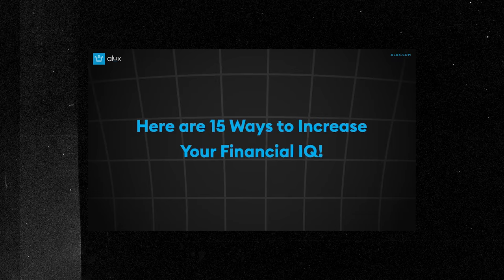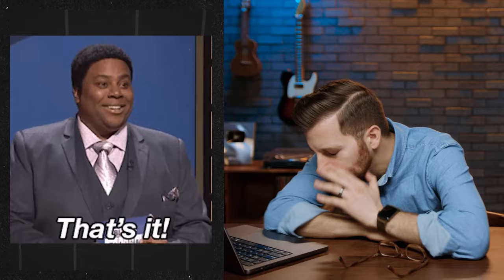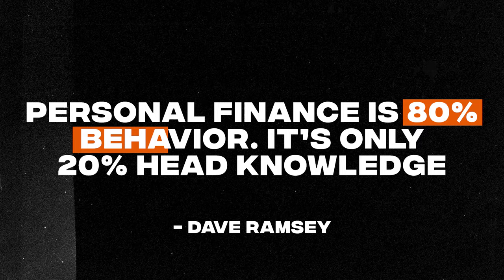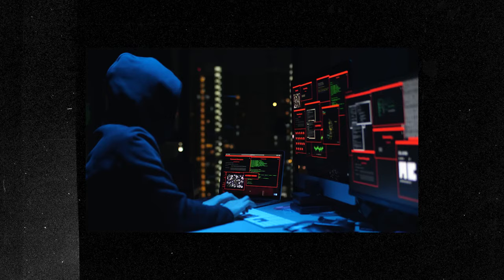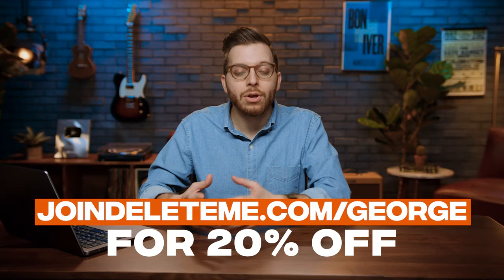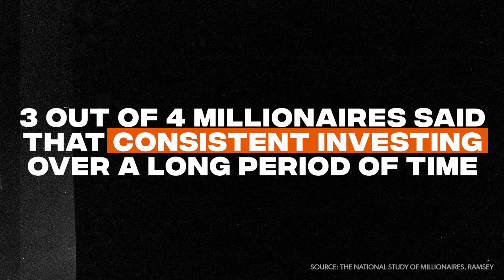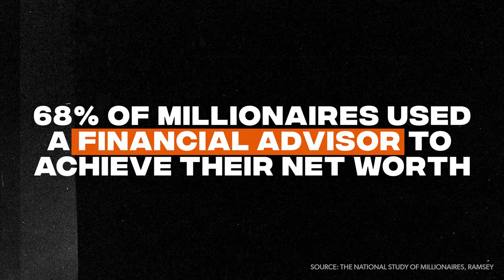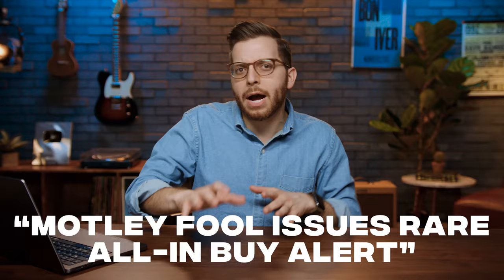7 Ways to (Actually) Boost Your Financial IQ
About this episode:
On a scale of one to Albert Einstein, how smart are you with money? If you’ve ever spent money on digital frogs, you’ve got some room for improvement. In today’s video, I’ll share seven ways to boost your financial IQ so you can make great financial decisions and reach your money goals faster.

Listen to more from Ramsey Network